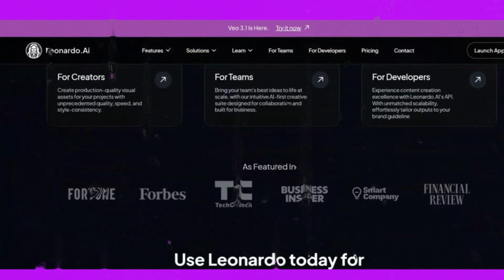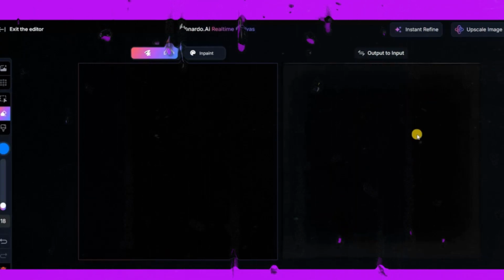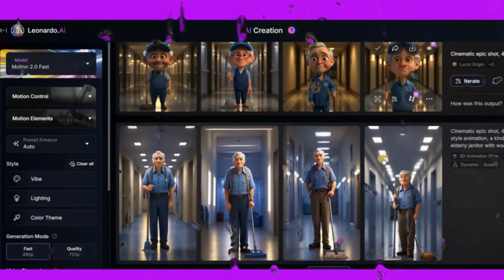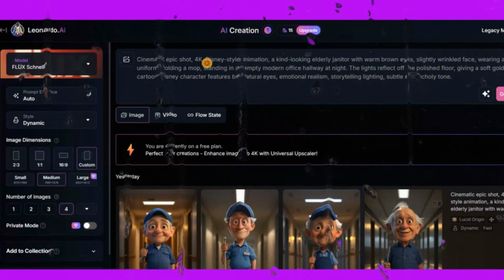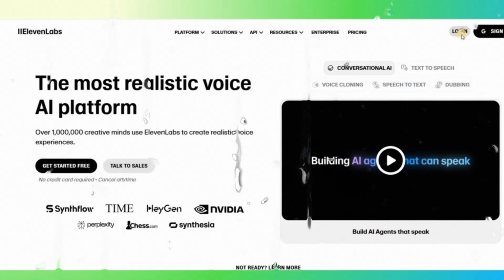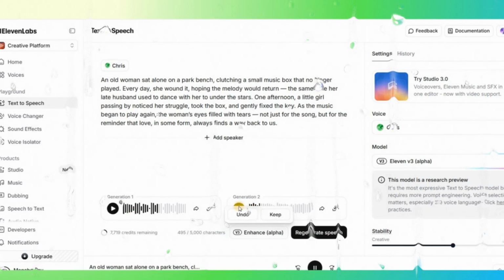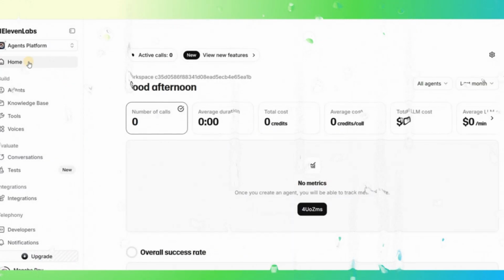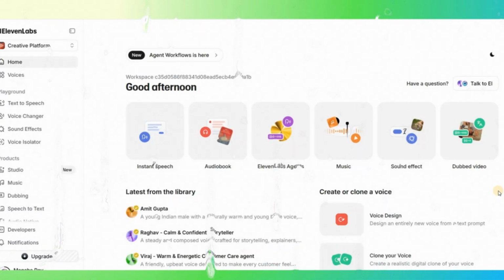Leonardo AI - Elevenlabs - Master 21 AI Tools to Transform Your Daily Life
🚀 What You’ll Learn in This Video:

21 must-know AI tools for everyday use

People who learn AI tools early:
✔ Work faster
✔ Think smarter
✔ Earn more

✔ Students
✔ Professionals
✔ Content creators
✔ Entrepreneurs

00:00 chapter 1